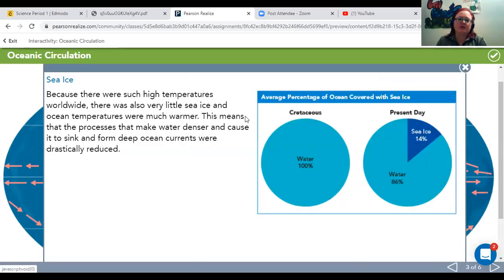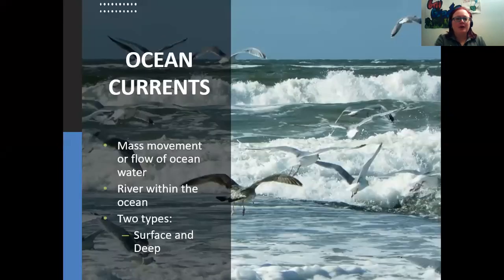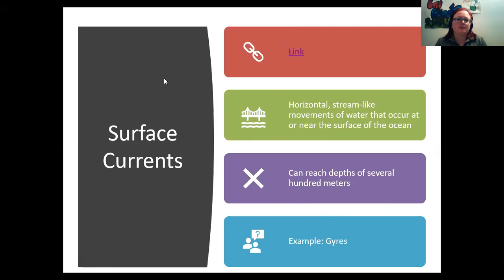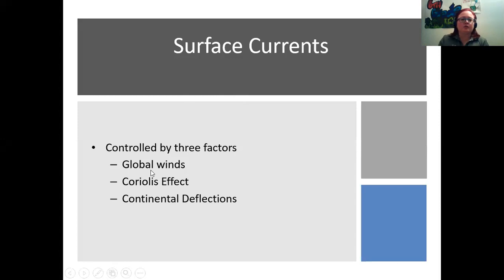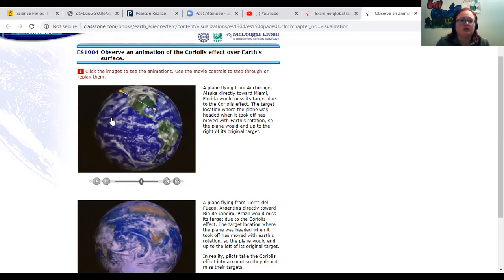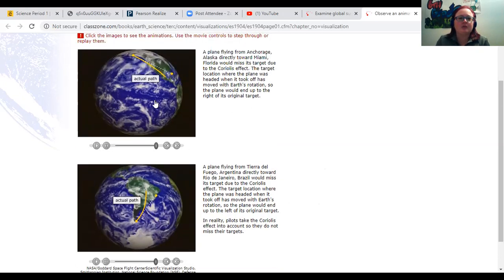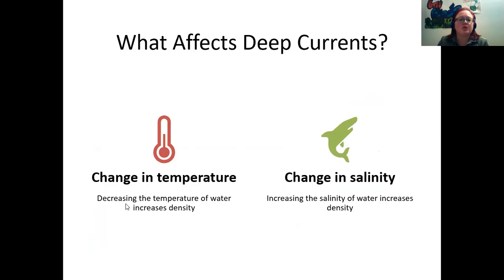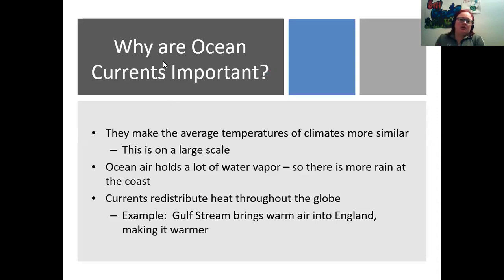05 05 2020 Instructional Video